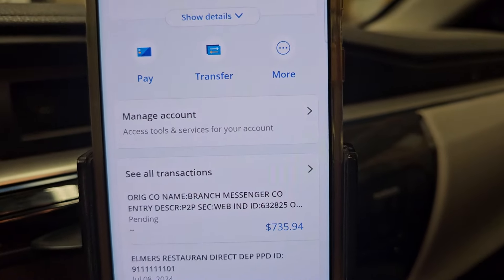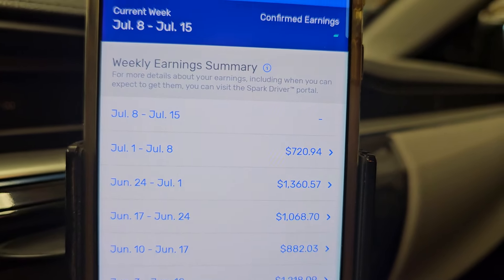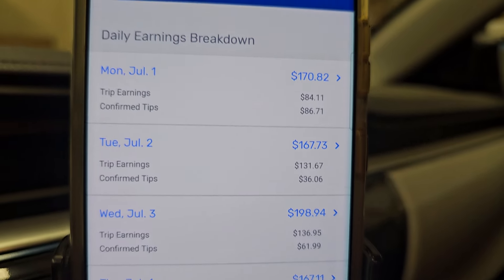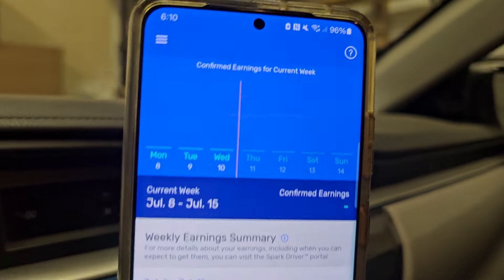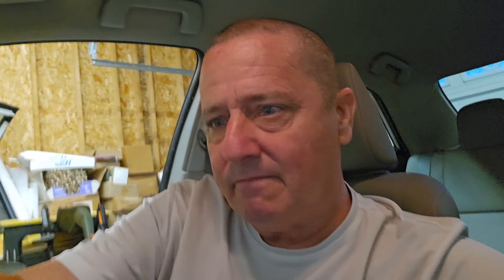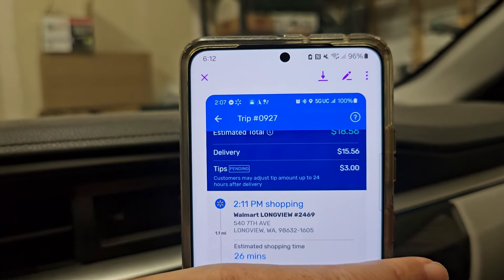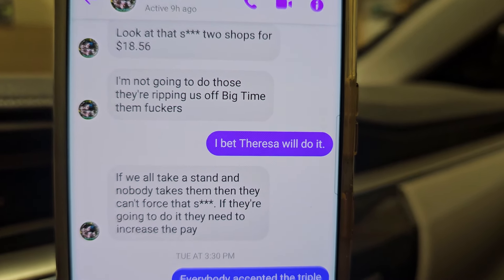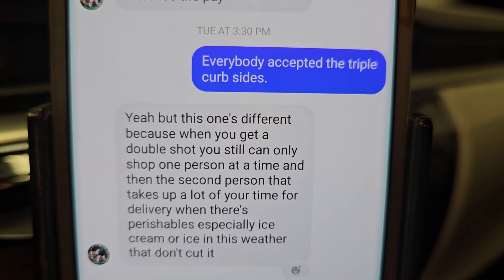Pay Day!!!!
I go over last week's pay and walmart double shopping orders.